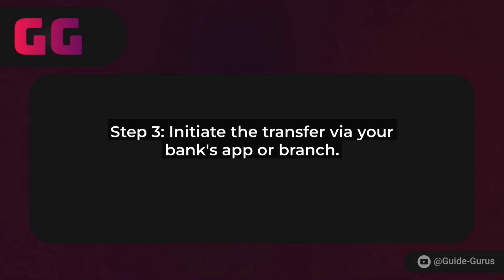How To Transfer Money With SWIFT 2025